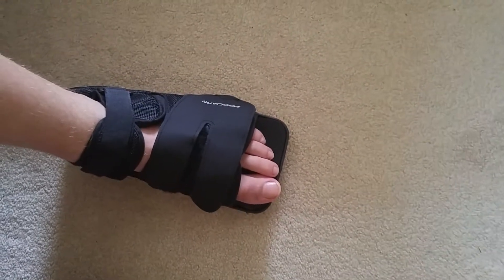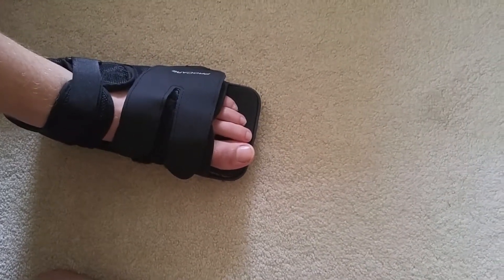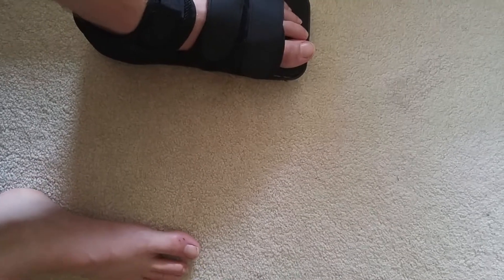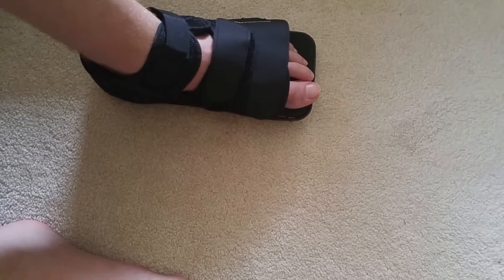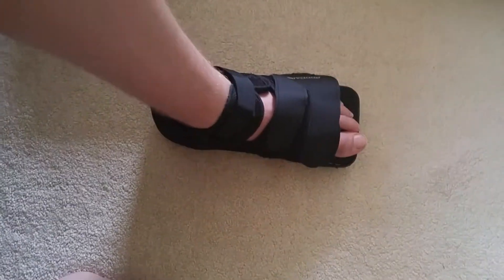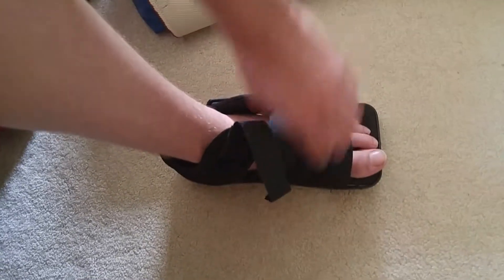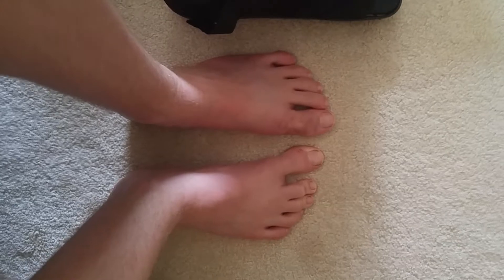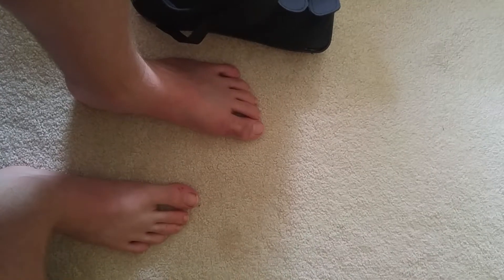My first broke bone